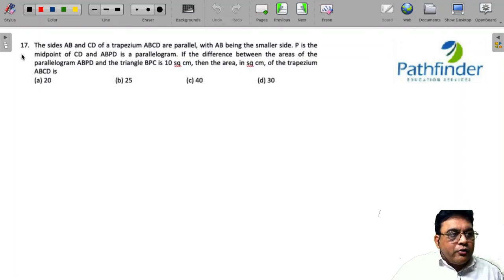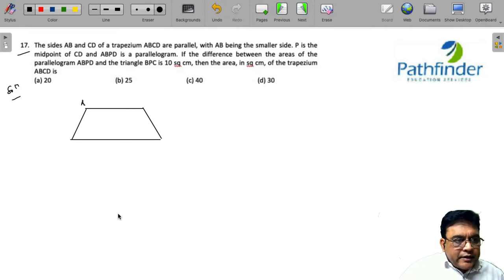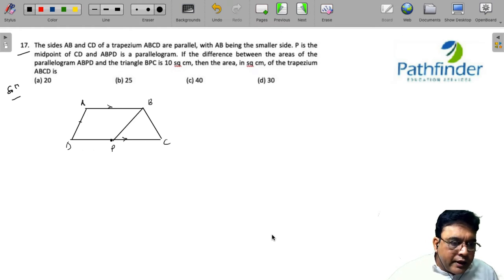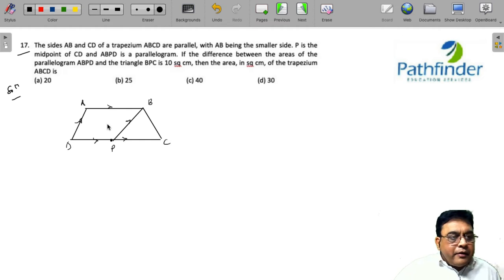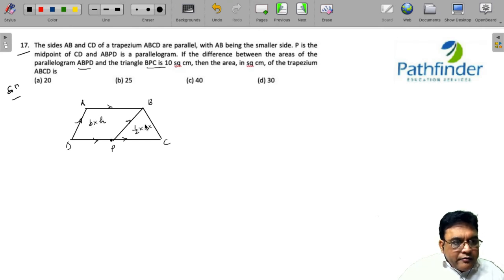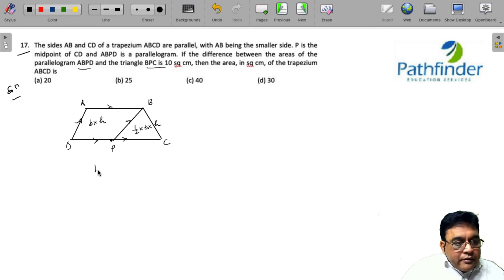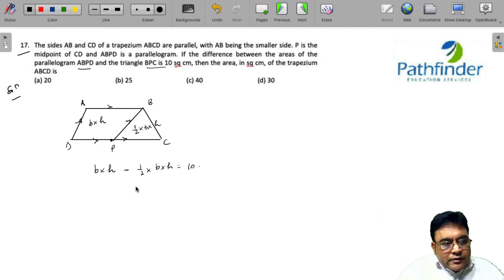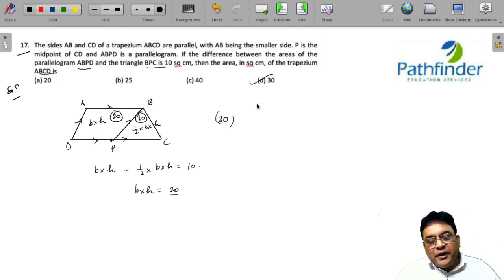CAT 2021 SLOT -2 Question & Answer with Solution (Day - 17) | CAT 2021 QA Video Solutions